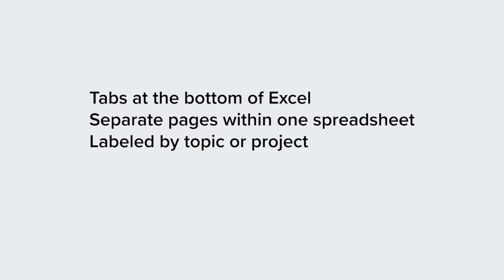What Is a Worksheet? | Computer Vocabulary (Plain English)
A worksheet is a single page inside a spreadsheet file where you enter and organize data. It contains rows, columns and cells. In Excel, multiple worksheets can exist inside one workbook.

If you are wondering “What does worksheet mean?”, it refers to one page within a spreadsheet where data is entered and arranged.

• What a worksheet is
• Key characteristics of worksheets
• What a worksheet is not
• Common examples of worksheets